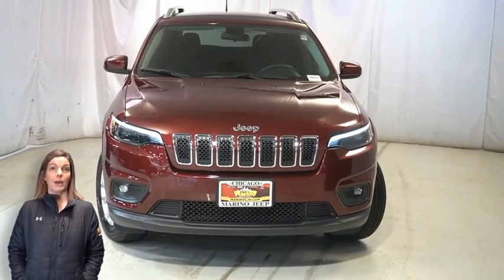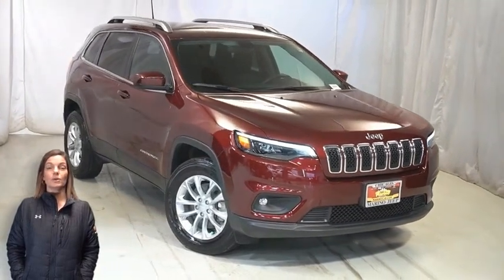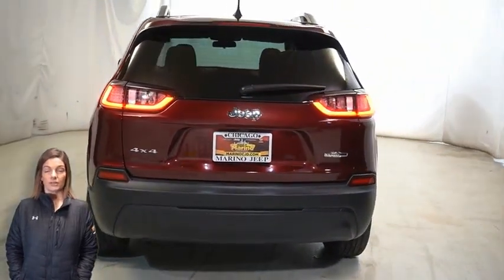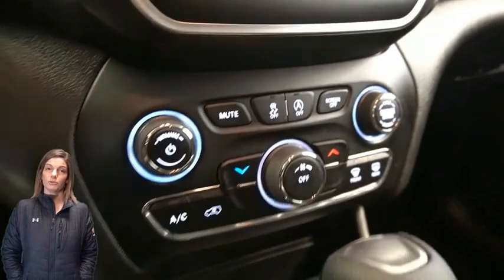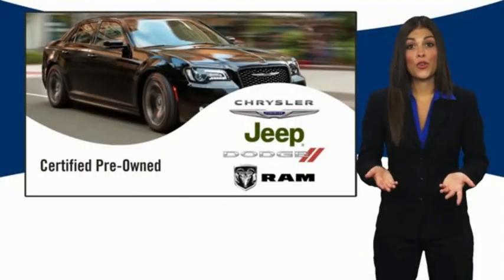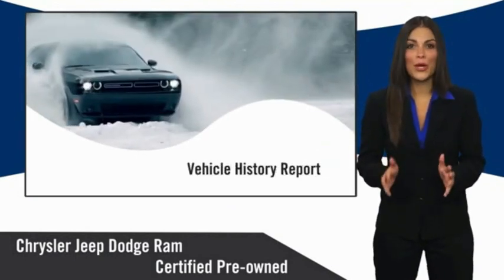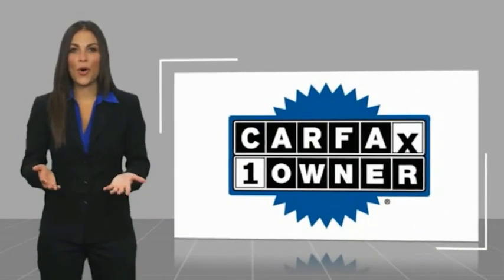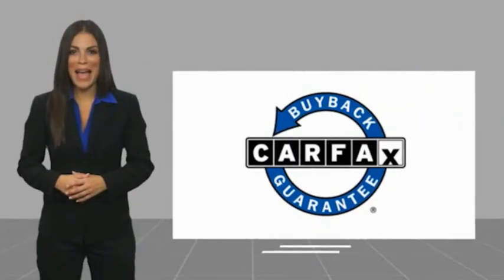2019 Jeep Cherokee 5637A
2019 Jeep Cherokee Latitude

5133 W Irving Park Rd

JEEP CERTIFIED!! 7 YEAR - 100,000 MILE WARRANTY!! CHEROKEE LATITUDE!! 2.4 LITER 4 CYLINDER ENGINE!! STILL UNDER FACTORY BUMPER TO BUMPER AND POWERTRAIN WARRANTY!! ONE OWNER!! ACCIDENT FREE CARFAX REPORT!! 7 INCH TOUCH SCREEN DISPLAY!! REAR BACKUP CAMERA!! HEATED FRONT SEATS!! HEATED STEERING WHEEL!! 17 INCH ALUMINUM WHEELS!! REMOTE START SYSTEM!! POWER HEATED MIRRORS!! INTEGRATED VOICE COMMAND WITH BLUETOOTH!! ELECTRONIC ROLL MITIGATION!! ELECTRONIC STABILITY CONTROL!! SELEC-TERRAIN SYSTEM!! JEEP ACTIVE DRIVE I!! SIRIUSXM RADIO!! LEATHER-WRAPPED STEERING WHEEL!! ENGINE BLOCK HEATER!! STEERING WHEEL MOUNTED AUDIO CONTROLS!! POWER LOCKS!! POWER WINDOWS!! brbrFCA US Certified Pre-Owned Details:brbr  * Powertrain Limited Warranty: 84 Month/100,000 Mile (whichever comes first) from original in-service datebr  * Transferable Warrantybr  * 125 Point Inspectionbr  * Limited Warranty: 3 Month/3,000 Mile (whichever comes first) after new car warranty expires or from certified purchase datebr  * Roadside Assistancebr  * Warranty Deductible: $100br  * Vehicle Historybr  * Includes First Day Rental, Car Rental Allowance, and Trip Interruption Benefits